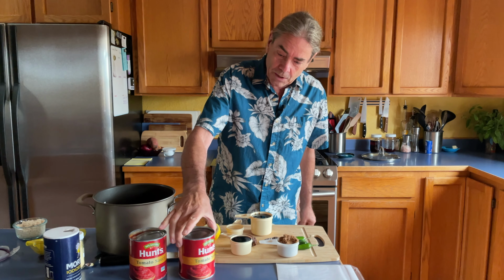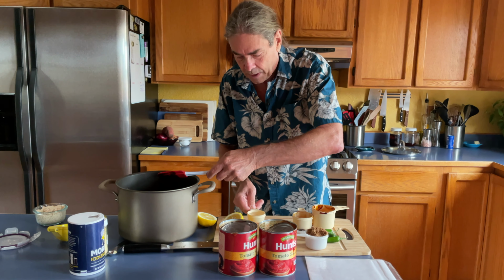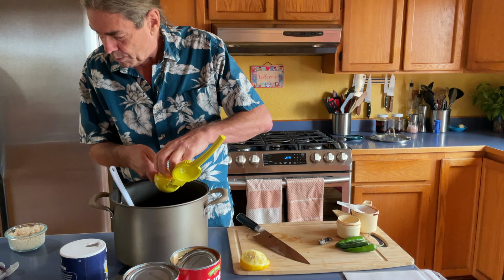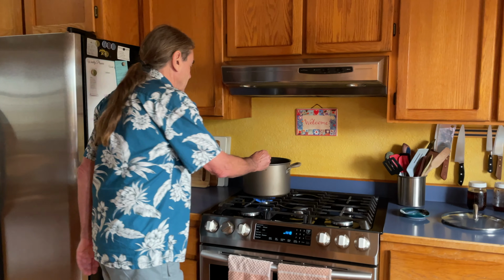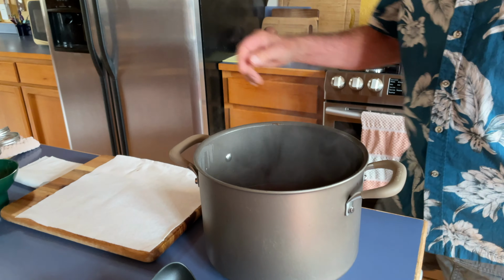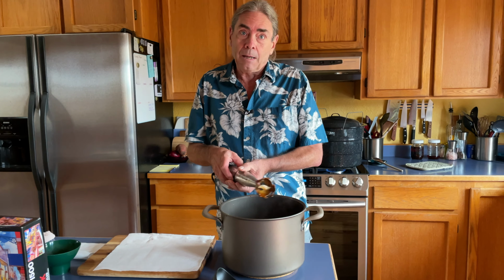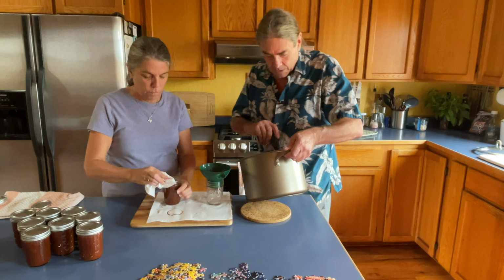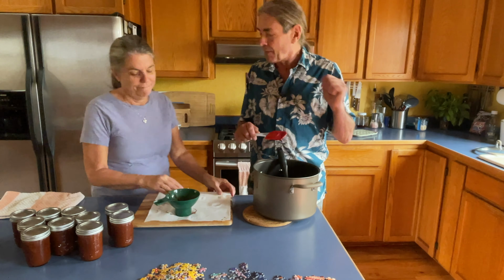2 Cooks in the Kitchen - Rockin' BBQ Sauce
Making and canning a great barbecue sauce recipe the 2 Cooks have developed over the years.

INGREDIENTS
2 29 oz cans tomato sauce
1 Cup Molasses
1/2 Cup Dark Corn Syrup
1/4 Cup Vinegar
1/2 Cup Brown Sugar
50 grams Tamarind
Juice of 1 Lemon
1/2 tsp Dry Mustard
1/2 tsp Salt
4 Cloves Garlic

HEAT - (Adjust to your own taste).

1 Cup fresh Horseradish
1 Dried Serrano - Optional
4 Fresh Serrano

CANNING
10 Washed and Sterilized Pint Jars
10 Washed and Sterilized Canning Lids and Rings
Water Bath

About the 2 Cooks

Matthew and Kelly Cook live amongst the Redwoods next to the Pacific Ocean in Northern California. They have a passion for food and wine that they get great pleasure from sharing with others.  They have created these videos on their own, at home, to show how easy it is to make delicious and beautiful food in your own home kitchen.

A recent diagnosis of Celiac disease has prompted an emphasis on gluten free recipes. Many of our recipes are naturally gluten free and others are made gluten free with simple substitutions.

All music in the videos are original pieces written and performed by Matthew Cook. See links below for where his music is streaming.

We hope you are inspired by them, or at least amused.